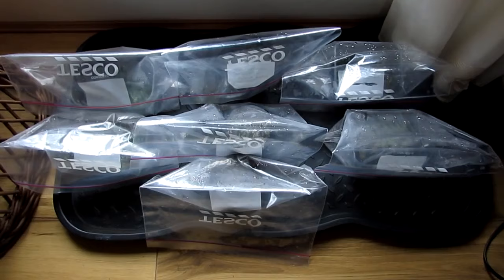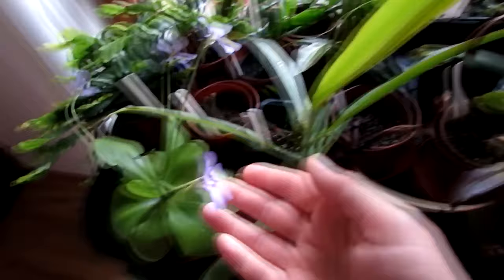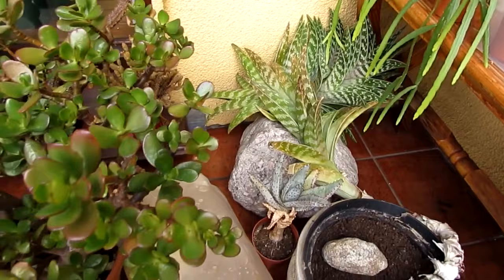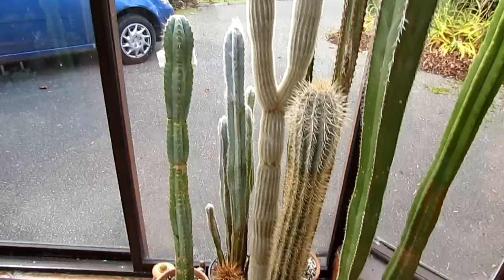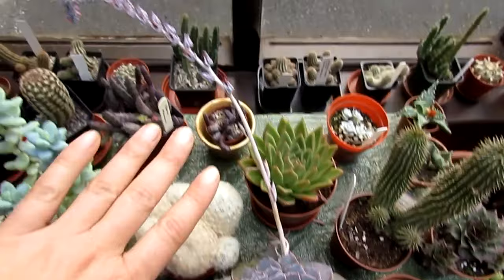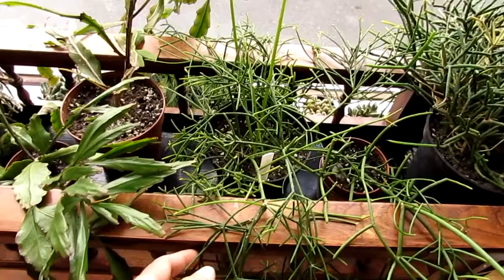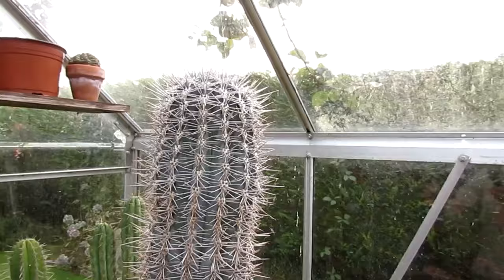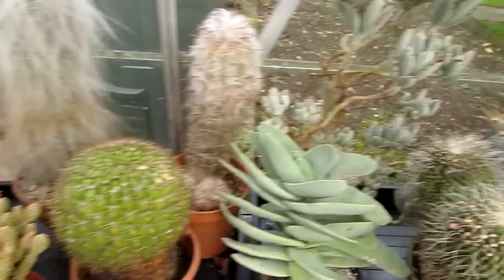My Cacti & Succulent plants end of October Update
Hi Guys, here is my end of October Cacti and Succulent plants update, apologies for my croaky voice due to a nasty cold haha!